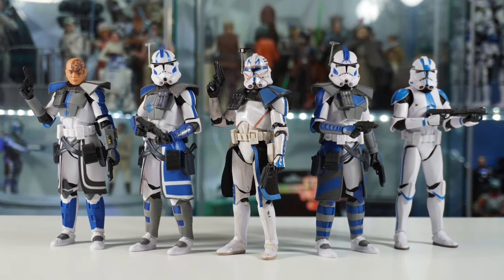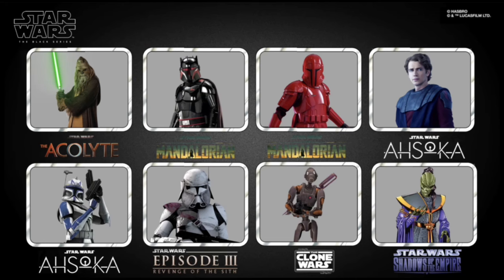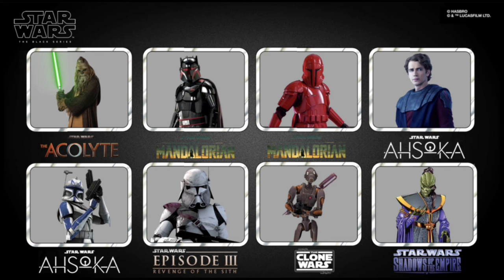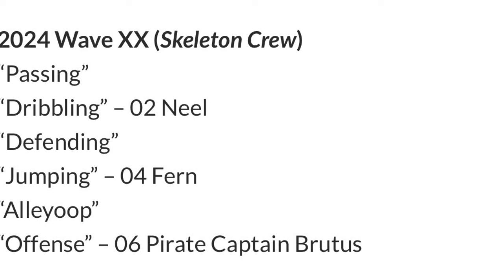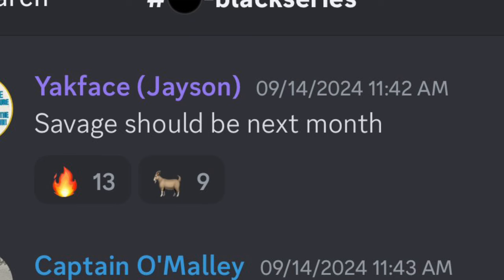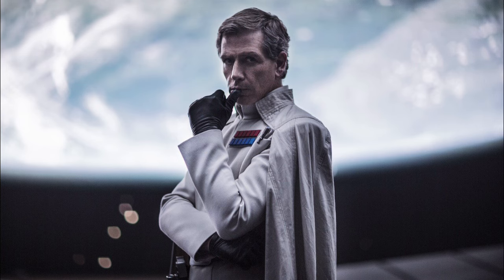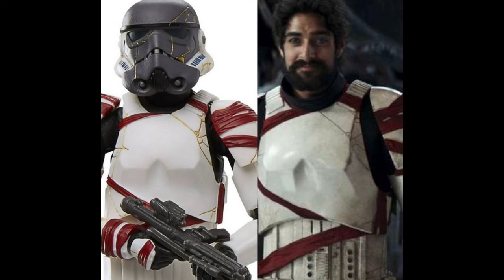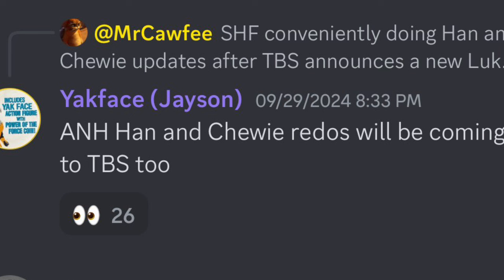Black Series NYCC Predictions! (Anakin & Obi, Savage Opress, Phase 1 Rex & More!)